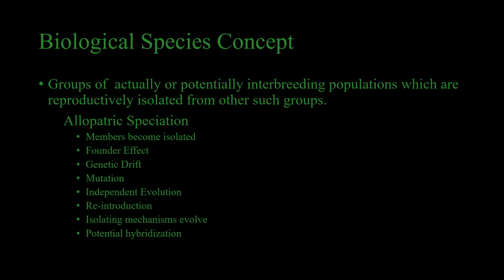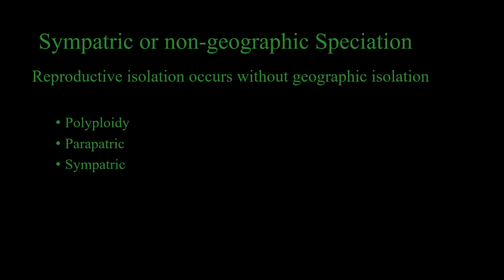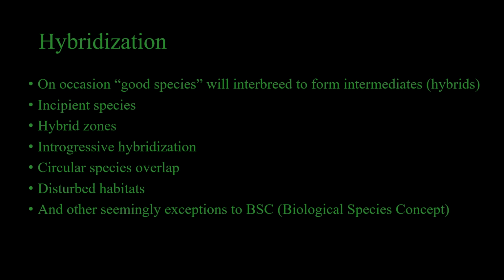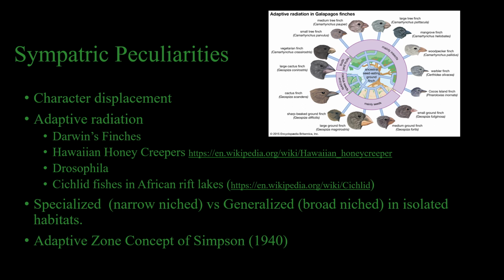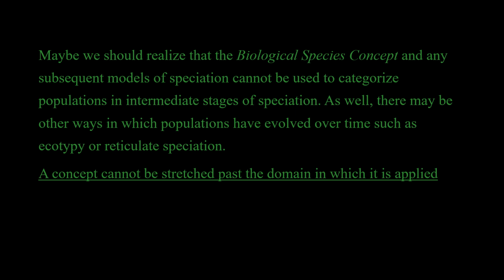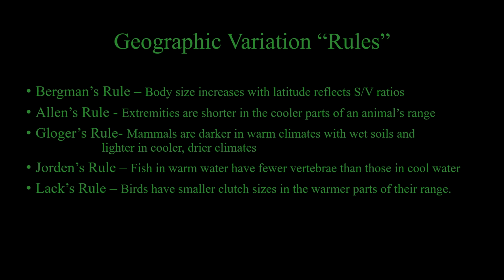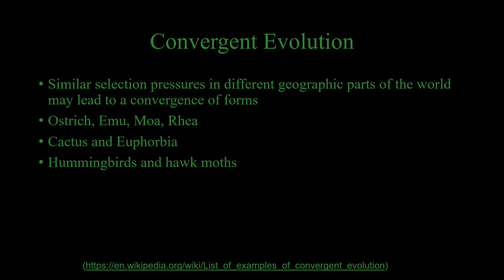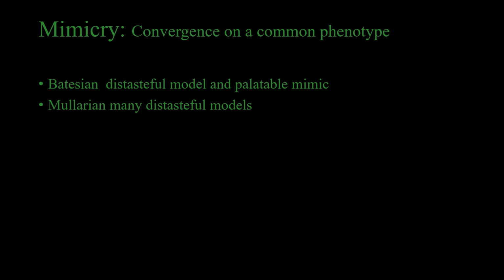Evolutionary Ecology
Lecture on Evolutionary Ecology
March 24, 2020
Review of  speciation
Geographic Variation
Adaptive Radiation
Convergent Evolution
Optimal Allocation of Resources